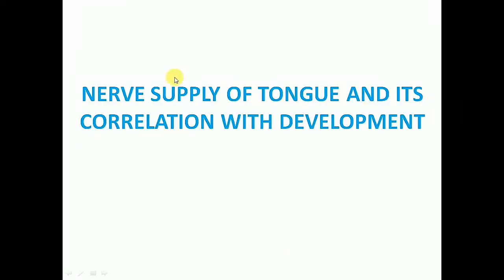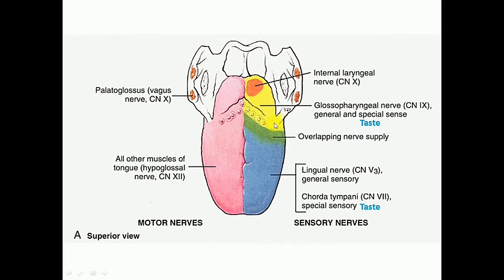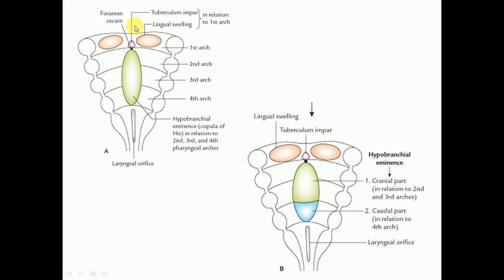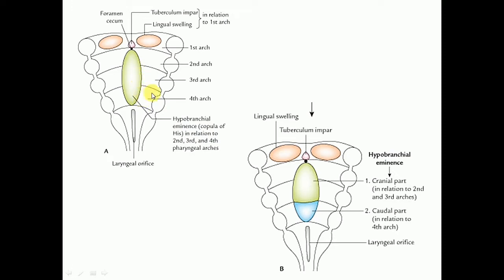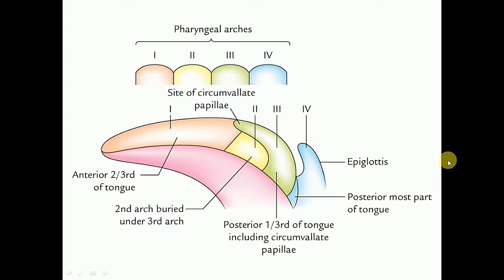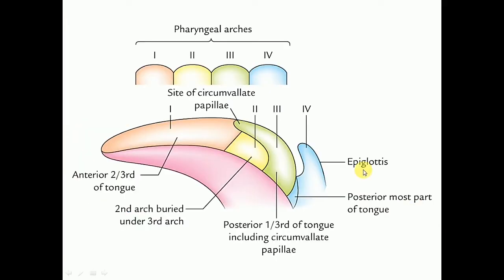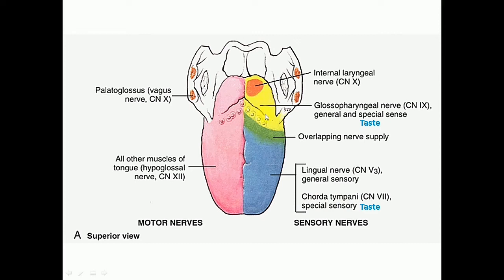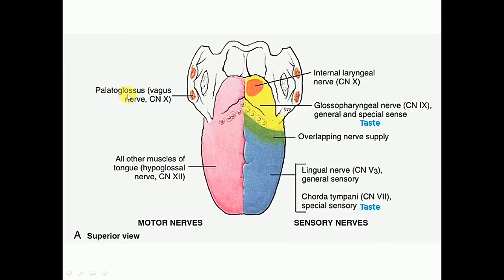NERVE SUPPLY OF TONGUE AND ITS CORRELATION WITH DEVELOPMENT - BY DR MITESH DAVE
THE VIDEO ILLUSTRATES THE MOTOR AND SENSORY NERVE SUPPLY OF THE TONGUE.
ALSO HOW THE TONGUE DEVELOPS AND THE WAY IT IS CORRELATED WITH ITS NERVE SUPPLY.